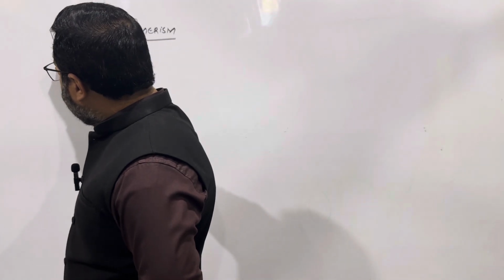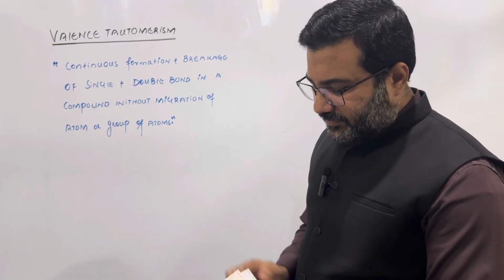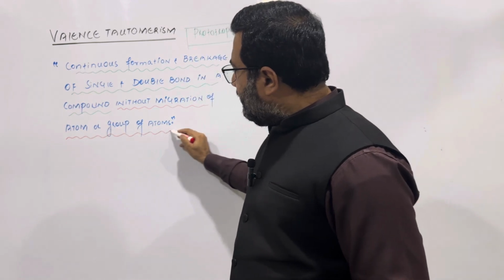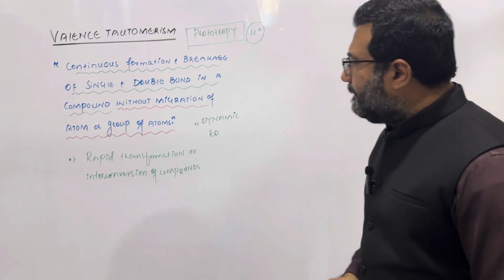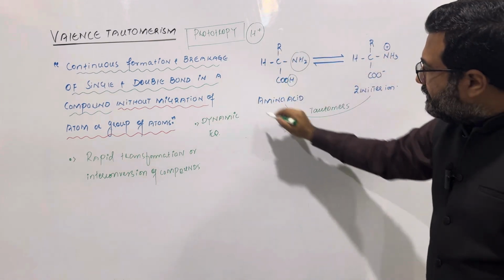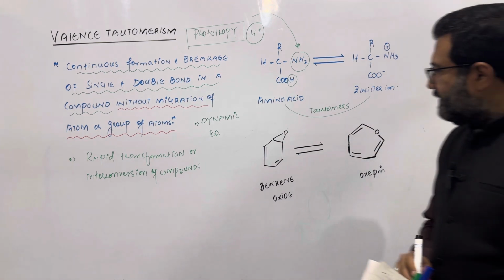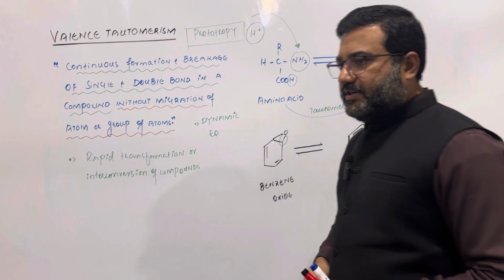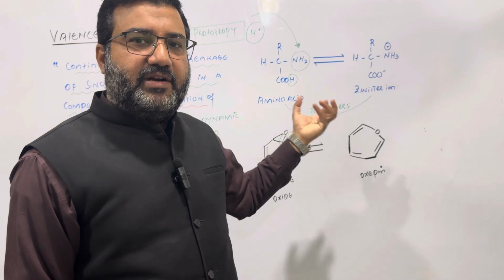Isomerism 07 || Valence Tautomerism || Structural isomerism || organic chemistry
This lecture explains valence tautomerism which is a type of tautomerism. Tautomerism is a type of structural or constitutional isomerism. For detail lecture of tautomerism watch the following